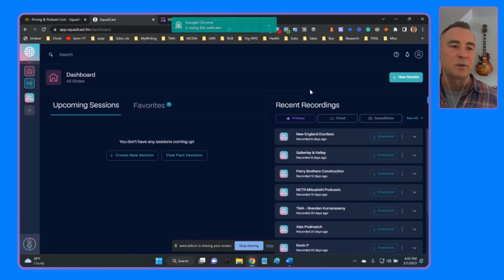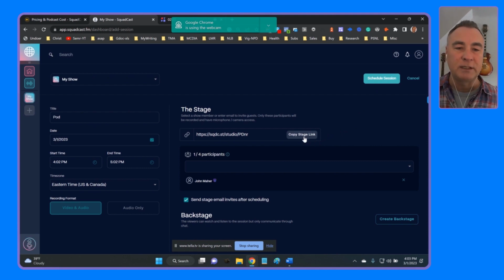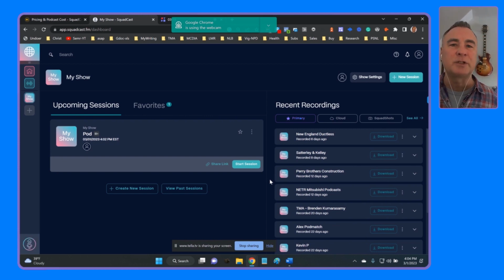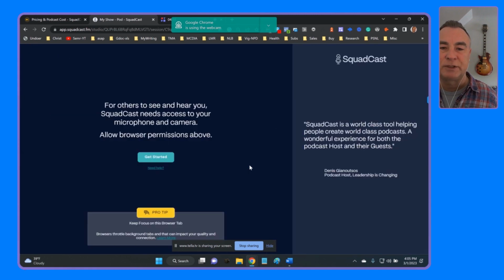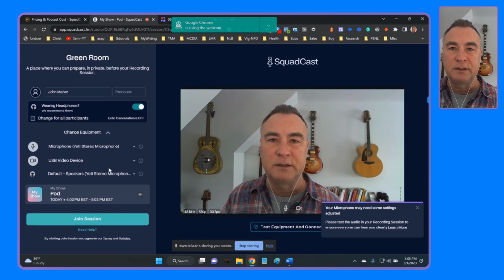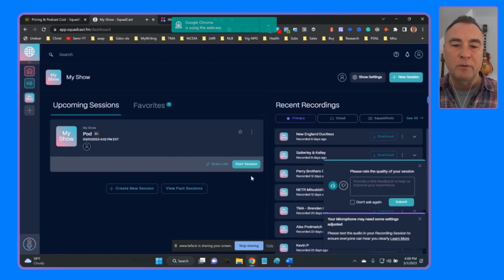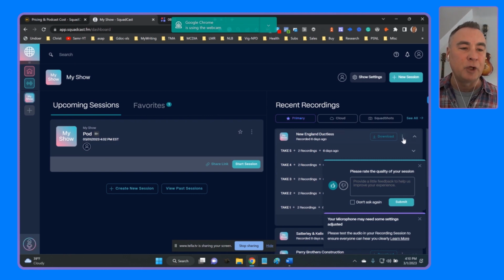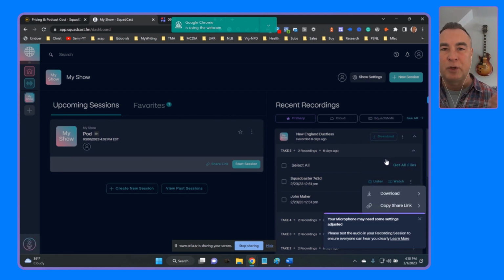How to use Squadcast for Podcasts and Videos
John McDougall walks users through the SquadCast.fm interface, and explains how to use SquadCast to record podcasts and videos, and download the files for editing.